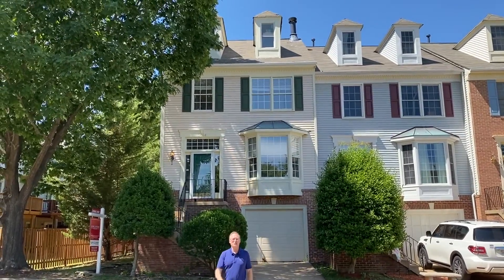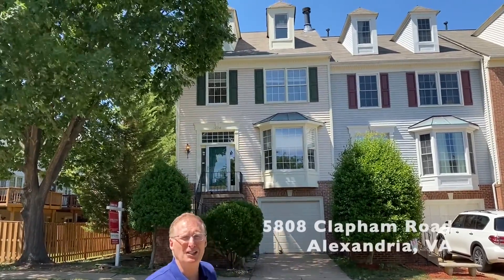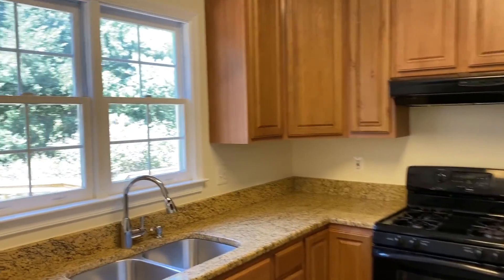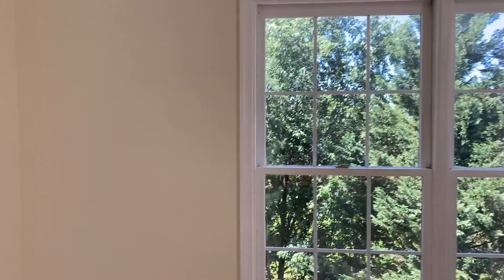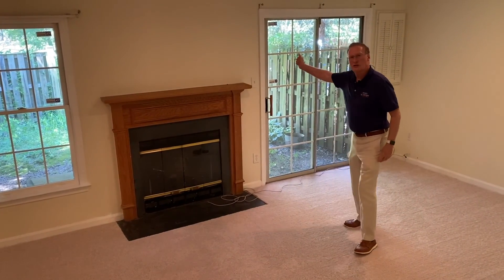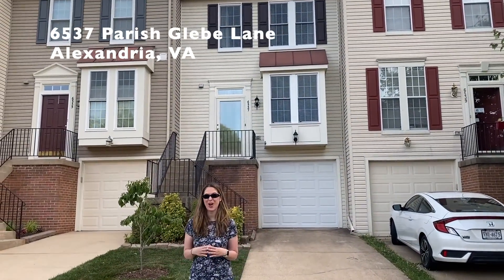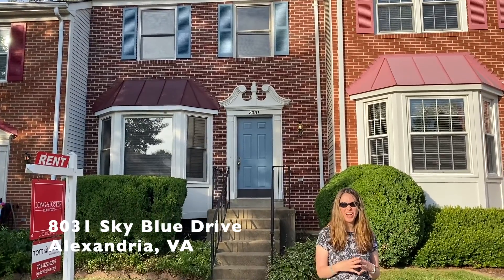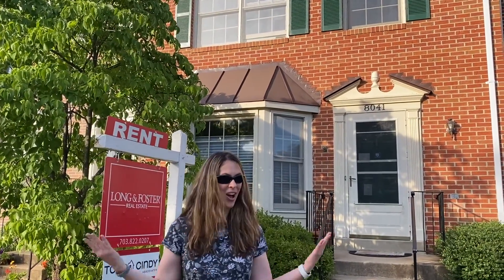FIVE Available Homes in Alexandria & Arlington! | June 21, 2022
The five homes we have going on the market in Alexandria and Arlington this weekend are fabulous! With great locations and options to rent or buy, we have you covered.

5808 Clapham Road, Alexandria, VA: $659,950
6537 Parish Glebe Lane, Alexandria, VA: $2,800 per month
700 S Arlington Mill Drive #103, Arlington, VA: $1,750 per month
8031 Sky Blue Drive, Alexandria, VA: $2,500 per month
8041 Sky Blue Drive, Alexandria, VA: $2,500 per month

Address: 5911 Kingstowne Village Parkway #110, Alexandria VA 22315